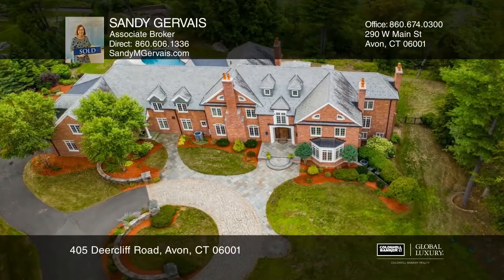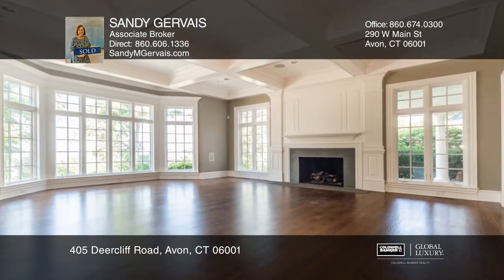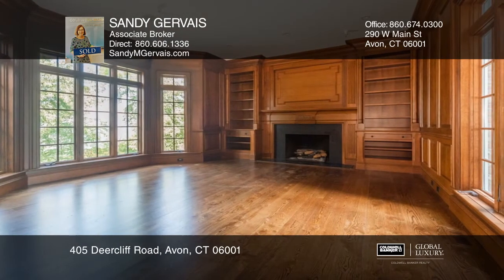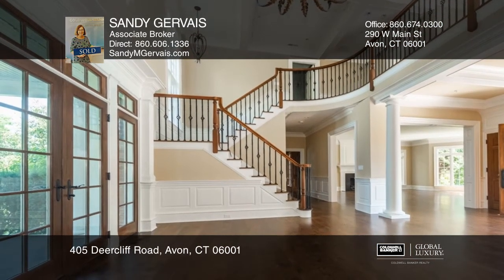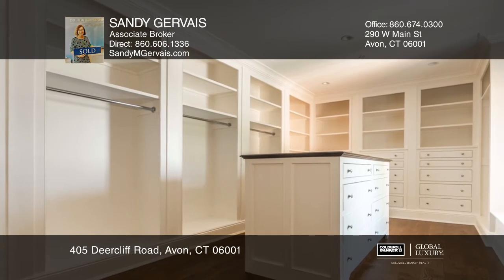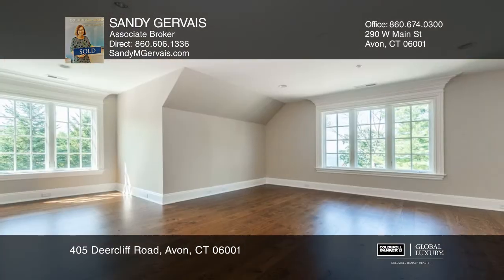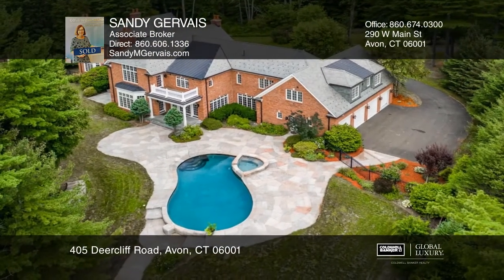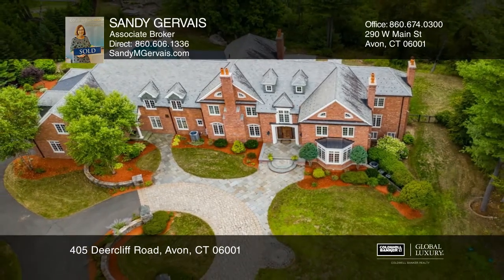405 Deercliff Road Avon, CT | ColdwellBankerHomes.com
405 Deercliff Road, Avon, CT

Tucked on 4.13 acres at the end of the private cul-de-sac is this impressive custom brick home with a slate roof, four car garage, gunite pool and views that captivate the heart of the Farmington Valley. The grandeur of the inside is a perfect balance between formality and comfort galore. The 10 foo